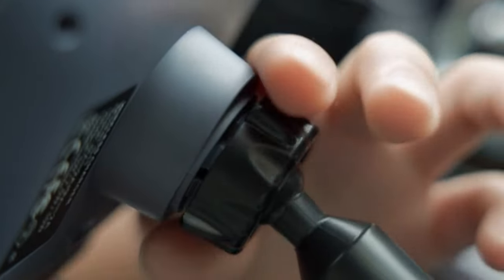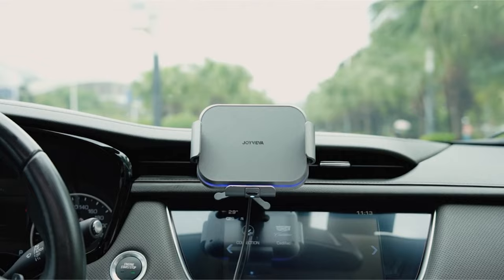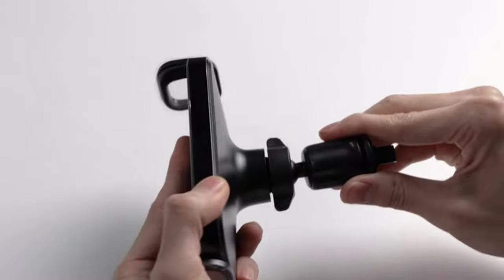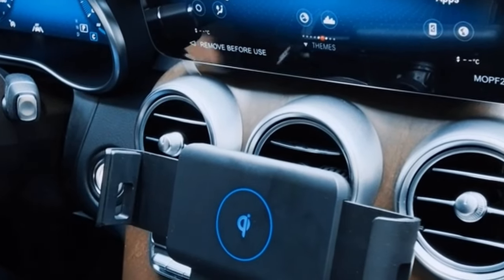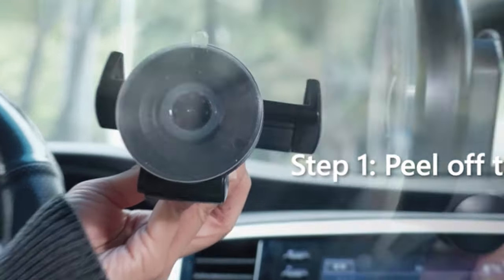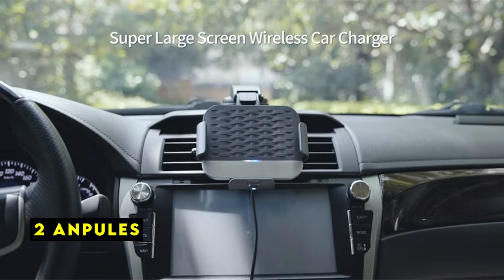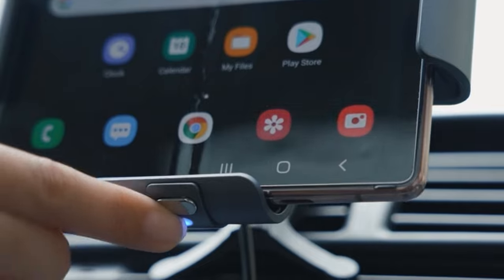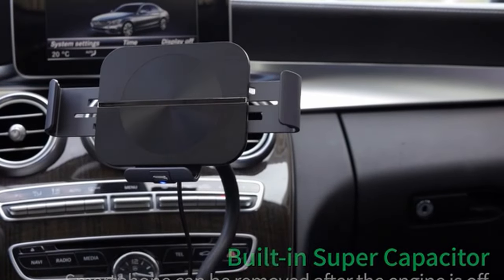Top 7 Best Samsung Galaxy Z Fold 6 Car Mounts!🔥🔥 (Part 2)✅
Welcome beautiful people, Let's talk about the best samsung galaxy z fold 6 car mounts! I have made a list of the best samsung galaxy z fold 6 car mounts which will help you decide which one to choose.

Quick Links:✔
   introduction 0:00

I have prepared this video guide for the best samsung galaxy z fold 6 car mounts to give you the ins and outs to help you make the right choice. So let's get started.
Finding the perfect car mount for your Samsung Galaxy Z Fold 6 is essential for safe and convenient driving.With a plethora of options available, choosing the right one can be overwhelming. This article will explore various car mount options, highlighting key features and helping you select the ideal mount to complement your driving experience.

AllCasesHere is a participant in the Amazon Services LLC and other affiliate Associates Program, an affiliate advertising program designed to provide a means for sites to earn advertising fees by advertising and linking to Amazon and other platforms. As an Associate, I earn from qualifying purchases.